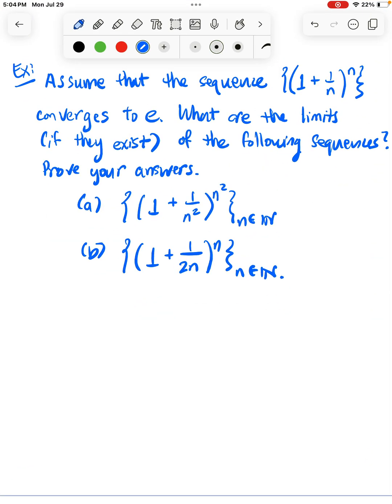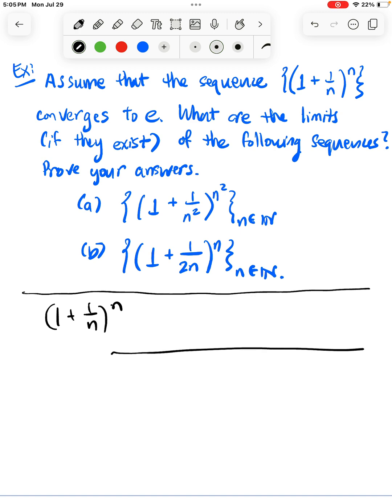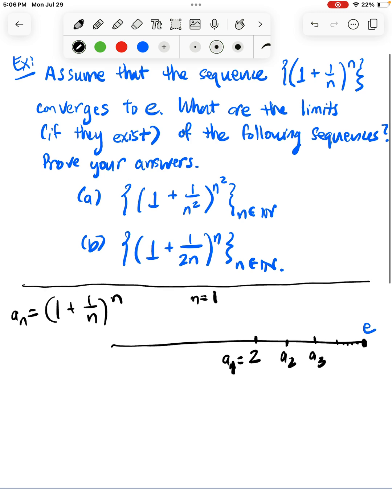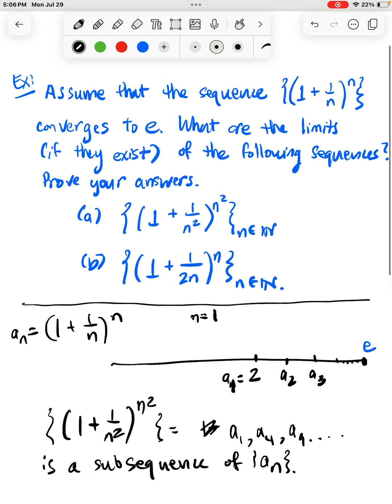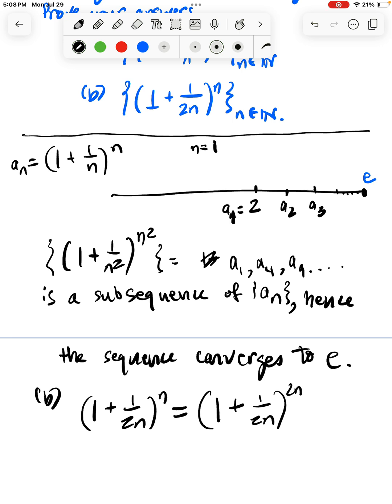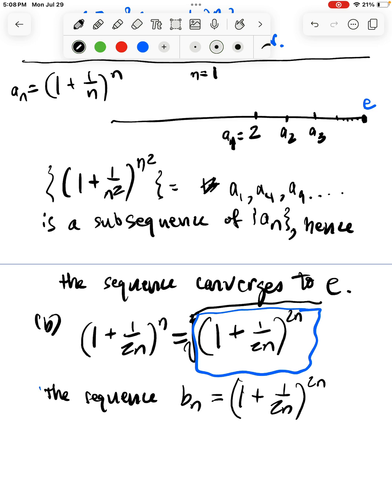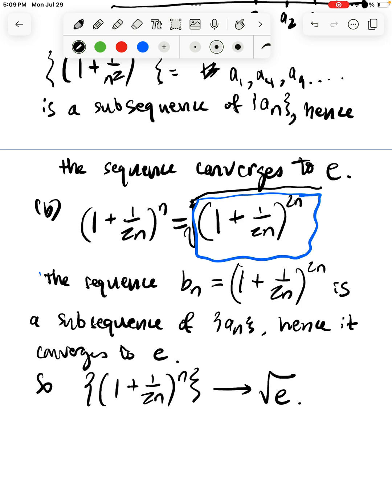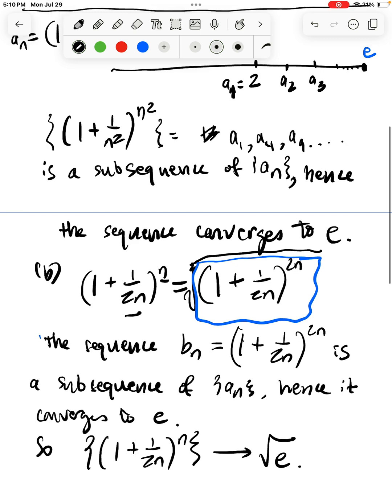Exercise on convergent sequences of real numbers